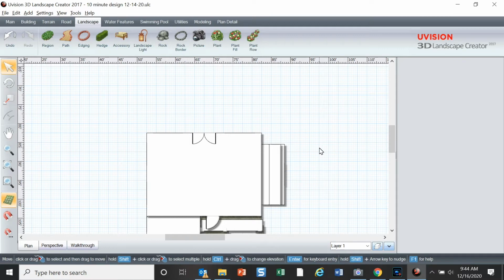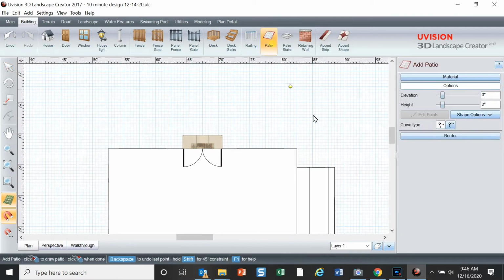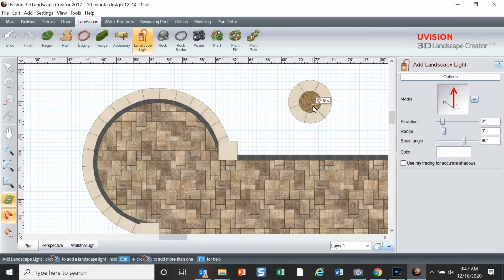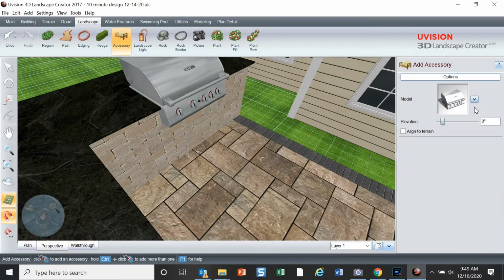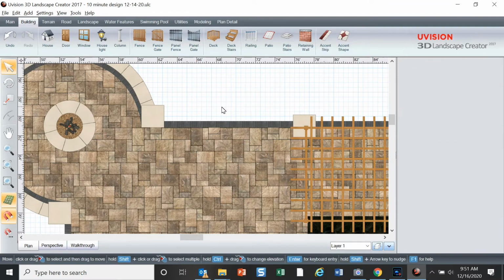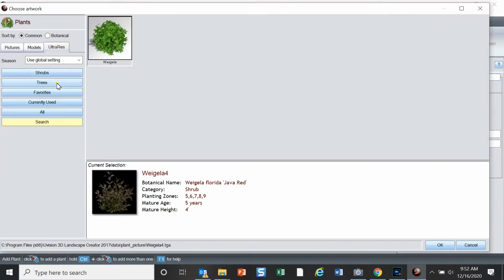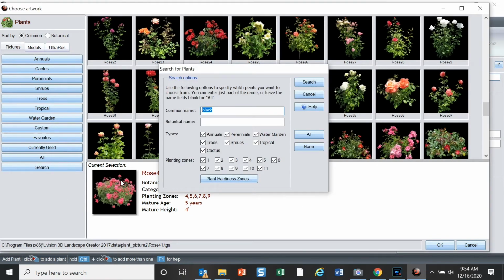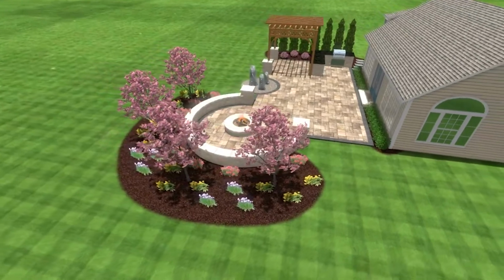UVision® 3D Overview - Edu-Series 2021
Help increase profits and accelerate the design process for your business with our UVision 3D Landscape Design program. In this video, Tim Edick gives you a brief overview of our UVision 3D software.